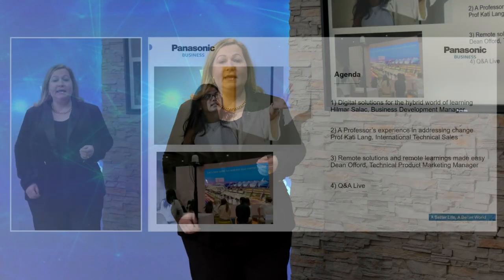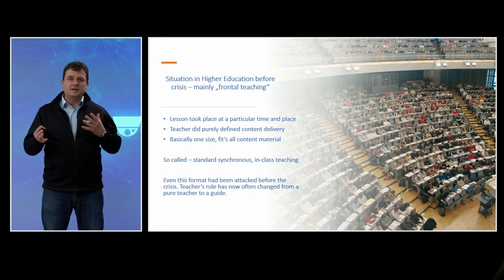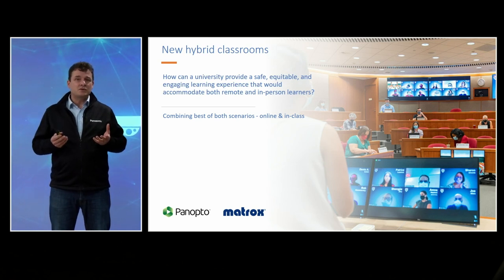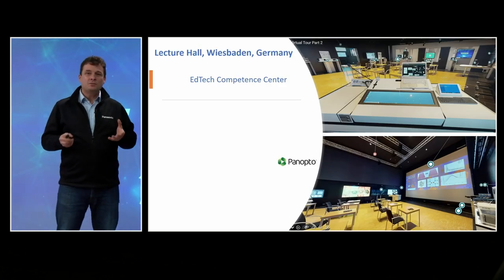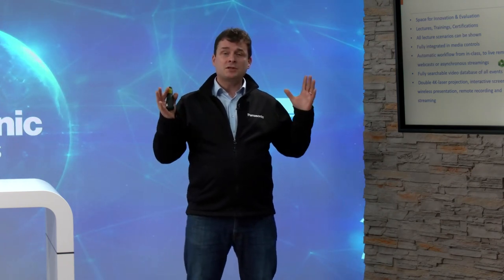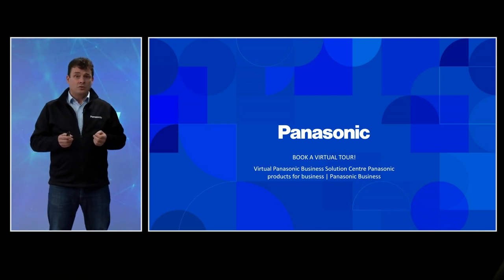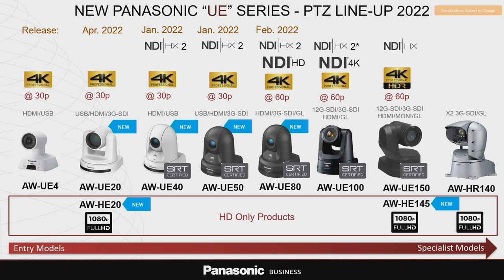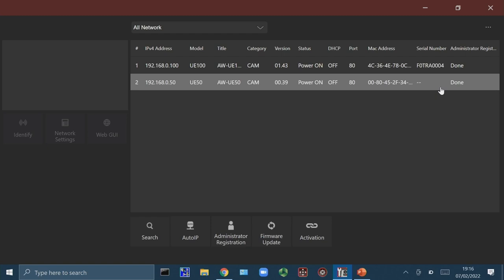Driving Digital Transformation in Education | Panasonic Connect - Higher Education Webinar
Panasonic Connect Europe is helping lecturers and professors focus on delivering their lesson, and not the equipment that’s recording them.
From the smallest classrooms to the largest auditoriums, our partners are pushing boundaries within these transformed online learning environments.
Watch our recent webinar on Higher Education to find out more about:
How technology can streamline teaching and improve learning.
Current and future sector-defining trends, including blended learning.
Case studies and specialist insight from our partners.

Across Europe, leading universities choose Panasonic technology and expertise to help them deliver premium learning experiences.
Our technology is renowned for its quality and reliability. And our ability to offer end-to-end solutions – from hardware and software right through to installation and ongoing support – means universities call on us as a one-stop shop of exceptional coaching and consultation.

Take a look at how our technology fits every learning environment